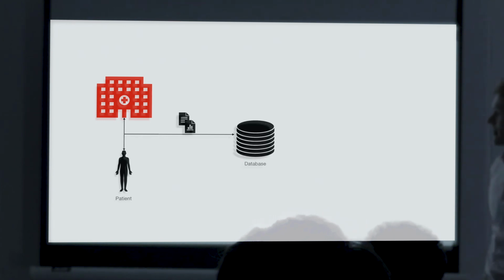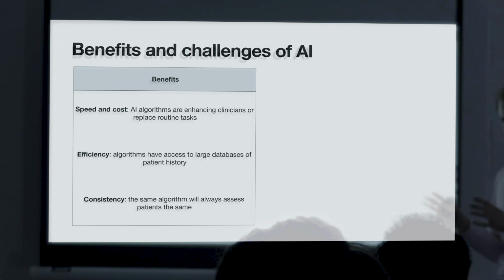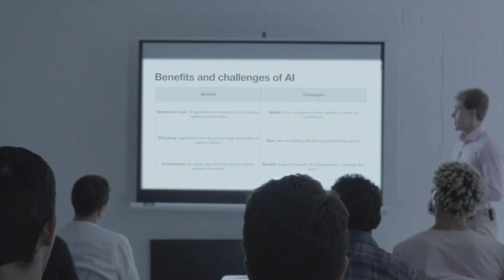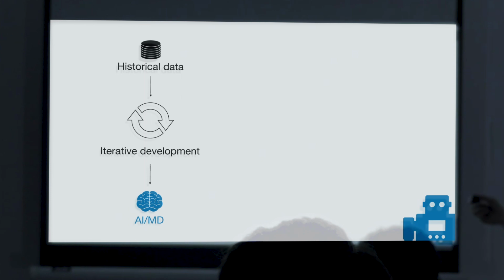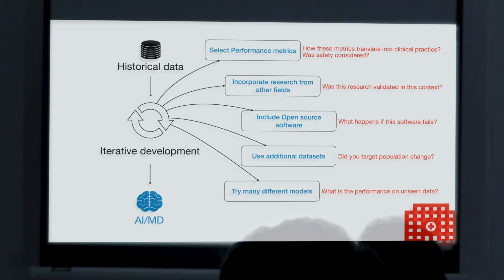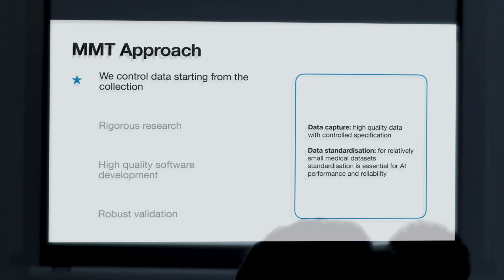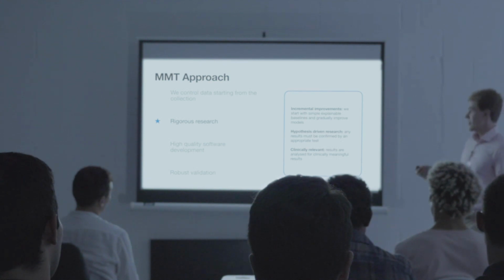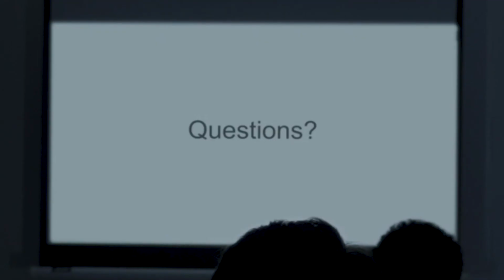Safe and effective AI-powered medical devices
Yuriy Dushin, Lead of the Data Science team at Machine Medicine, delves into the world of developing cutting-edge computer vision algorithms for neurological motor diseases. His expertise extends to designing clinical and analytical validation studies for innovative computer vision devices.

During the insightful meetup, Yuriy shared his wealth of practical experience and expertise, focusing on the topic of "Safe and effective AI-powered medical devices: developer and regulatory points of view." The successes of AI applications are promoting a wider adoption of automated solutions in healthcare. However, this transition presents a set of unique challenges for both developers and regulatory authorities that differ significantly from the traditional software development landscape.

This presentation offers an illuminating overview of these challenges, shedding light on how Machine Medicine adeptly navigates them. As AI systems continue to revolutionize healthcare, understanding the intricacies of developing and regulating AI-powered medical devices is crucial.